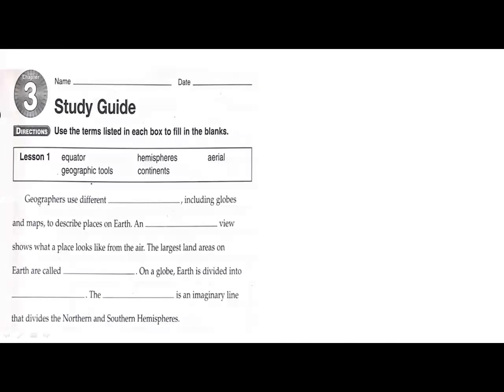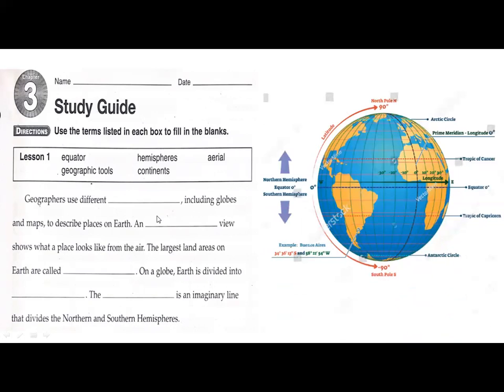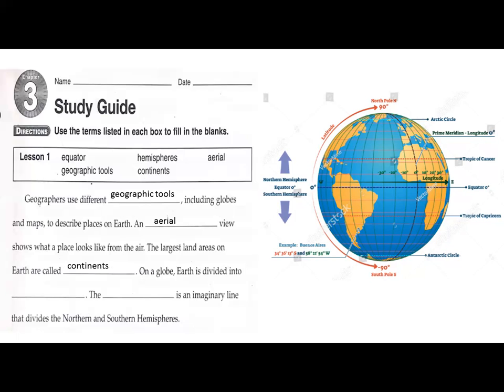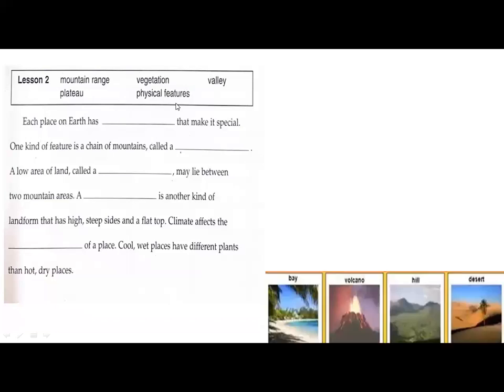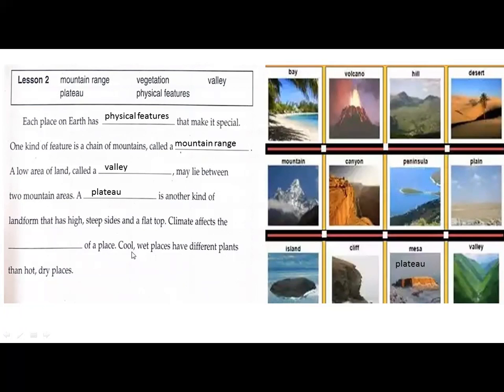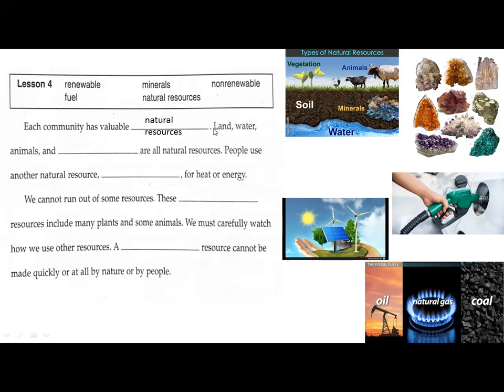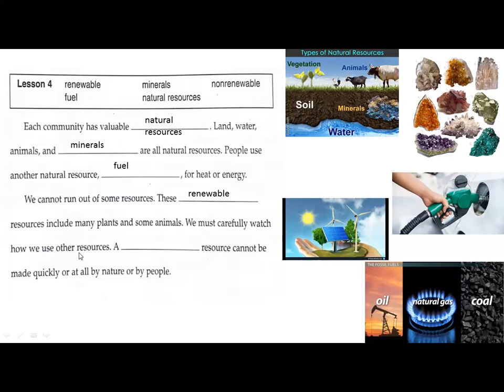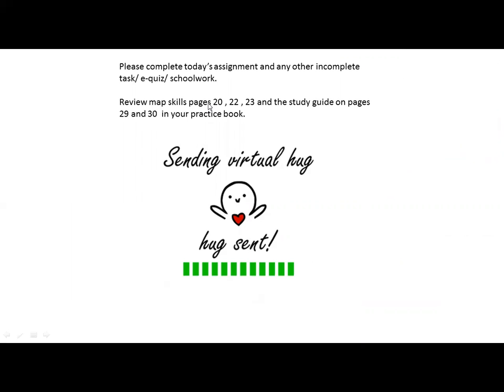Grade 3 SST Unit 2 Revision